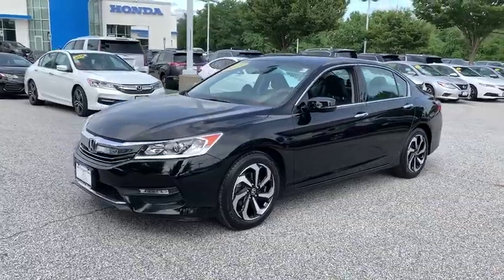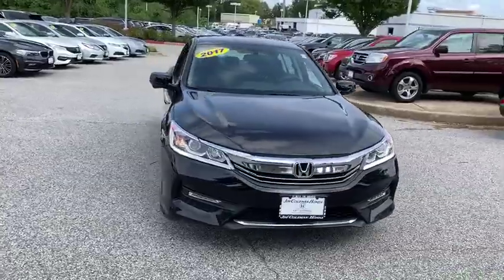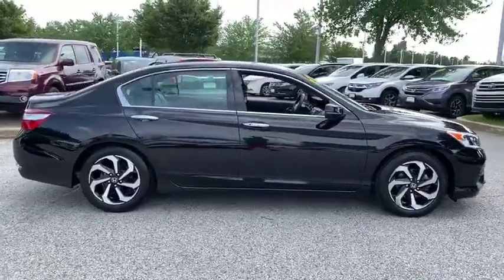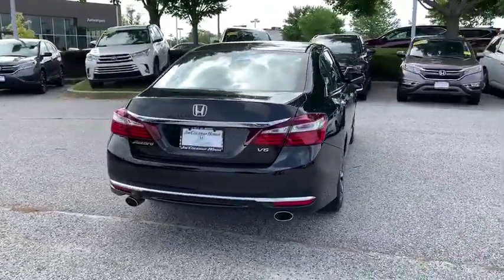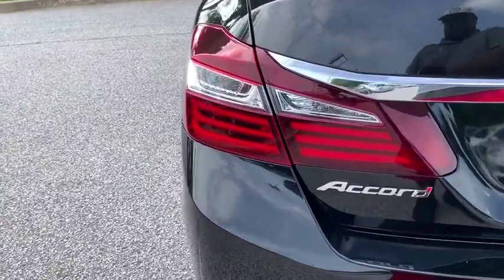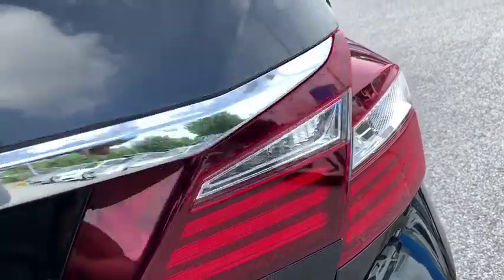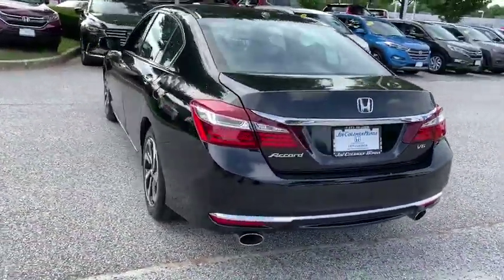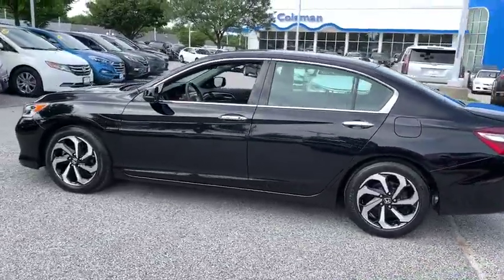2016 Honda Accord_Sedan Clarksville, Annapolis, Rockville, MD PA7768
Used 2016 Honda Accord_Sedan available in Clarksville, Maryland at Jim Coleman Honda of West Columbia. Servicing the Annapolis, Rockville, MD area.
2016 Honda Accord_Sedan 4dr V6 Auto EX-L - Stock#: PA7768 - VIN#: 1HGCR3F86GA017991

Jim Coleman Honda of West Columbia
12441 Auto Dr
Clarksville MD 21029

Jim Coleman Honda is honored to present a wonderful example of pure vehicle design... this 2016 Honda Accord Sedan EX-L only has 35220mi on it and could potentially be the vehicle of your dreams! If you are looking for a vehicle with great styling options and incredible fuel economy look no further than this quality automobile. The Accord Sedan EX-L is well maintained and has just 35220mi. This low amount of miles makes this vehicle incomparable to the competition. The look is unmistakably Honda the smooth contours and cutting-edge technology of this Honda Accord Sedan EX-L will definitely turn heads. More information about the 2016 Honda Accord Sedan: The Honda Accord is very popular in the mid-size segment continually selling at the top of a very competitive class. Prime competitors for the Accord include the Toyota Camry and the Nissan Altima. The Accord is a solid value even in its humblest configuration. With its capable and sophisticated chassis the Accord can feel quite luxurious when properly optioned. This versatility allows it to be either a spacious alternative to many economy cars or a less expensive alternative to many luxury cars. There is even a stylish coupe available with performance to match its already stellar platform. Strengths of this model include wide variety of configurations available Interior space powerful and efficient drivetrains and class-leading resale value